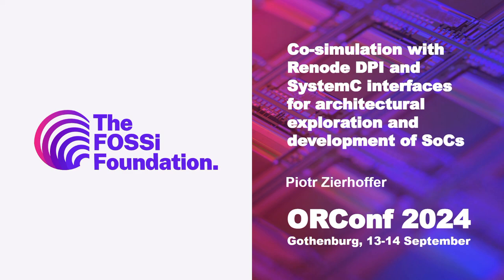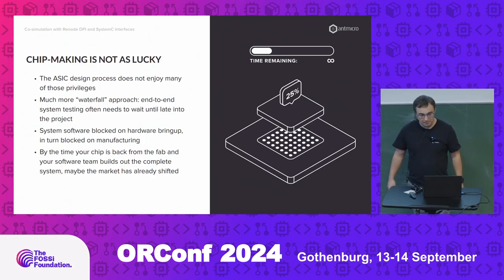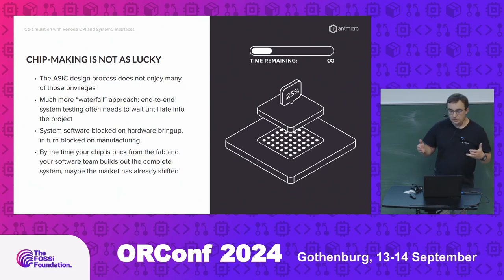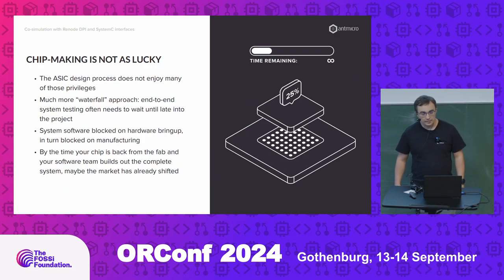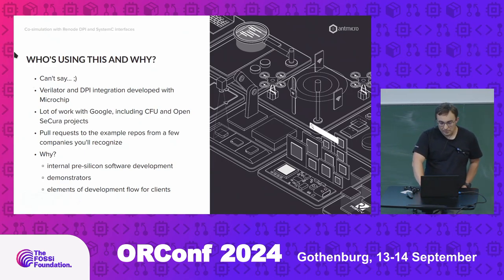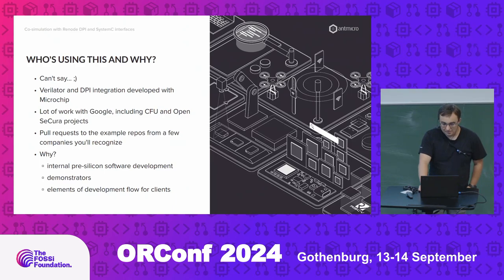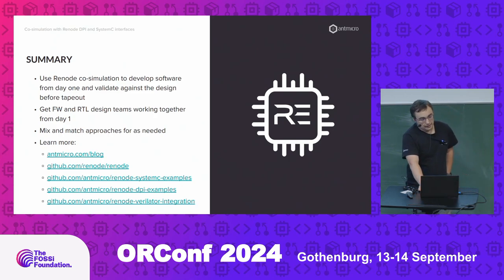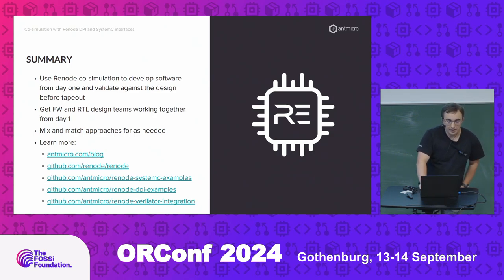Co-simulation with Renode DPI and SystemC interfaces (Piotr Zierhoffer)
The Renode simulation framework is being used in a number of projects and open source initiatives developing new ASIC-targeted IPs and SoCs. It lets you mix fast, functional full-system simulation with co-simulated RTL blocks. This talk will show how Renode's DPI interface support allows interfacing SystemVerilog IP simulated with Verilator or other DPI-capable simulators via a range of bus interfaces as well as present the newly-added SystemC TLM support. Renode's co-simulation capabilities together with features like trace-based modeling as well as flexible support of the RISC-V ISA including simple definition of custom instructions, help explore architectural choices, analyze the security and performance of in-development SoCs, develop software pre-silicon, and build rigorous, deterministic test suites which guide teams through the entire development lifecycle of SoCs.